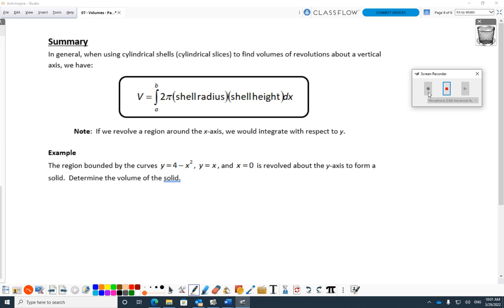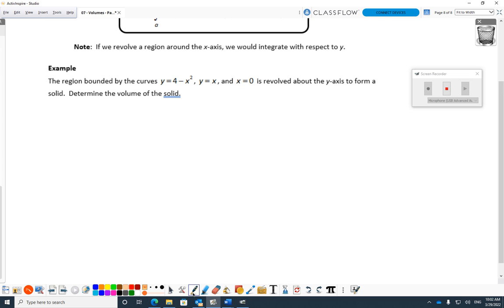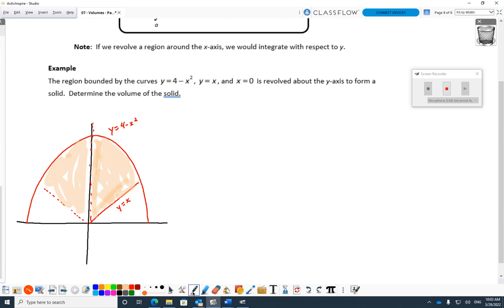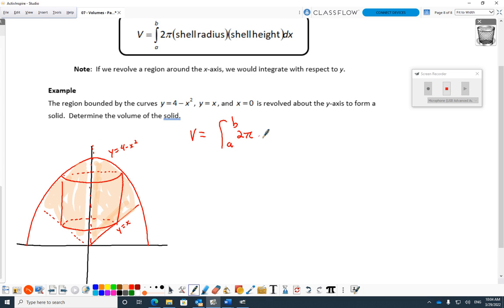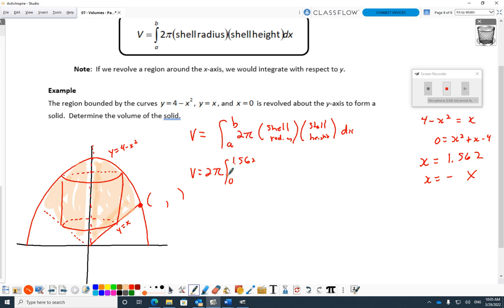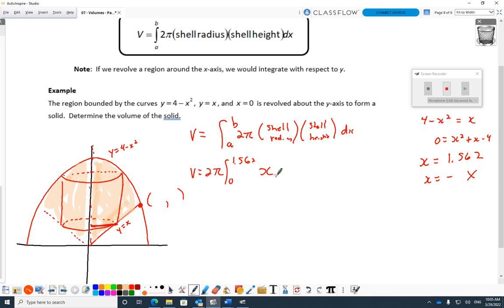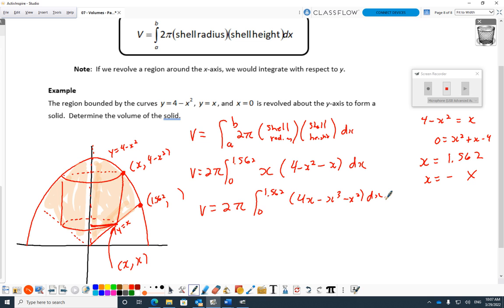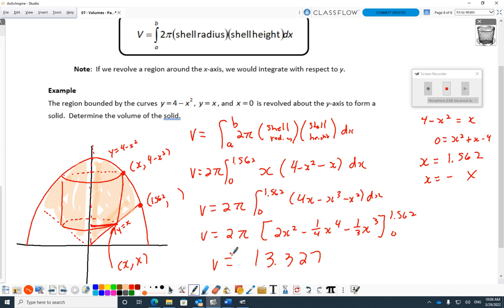Video Lesson - Volumes 3 (Part 4 of 4)